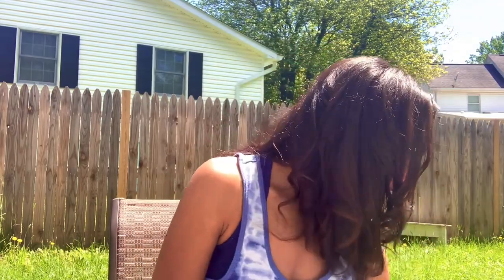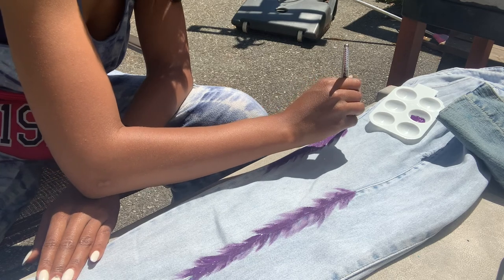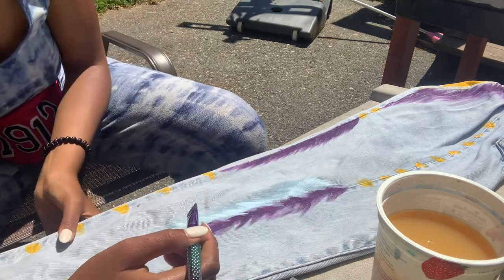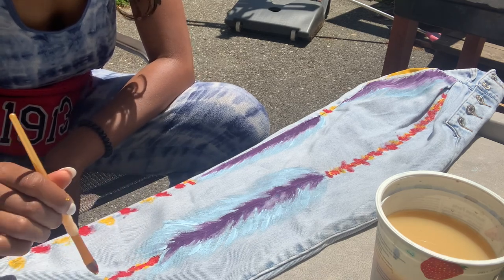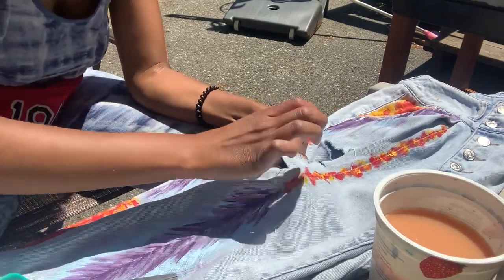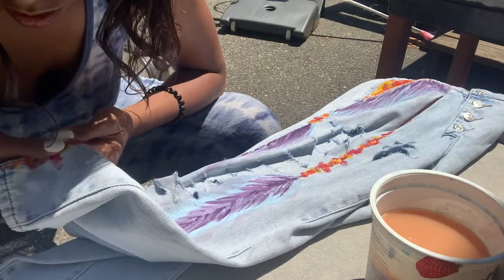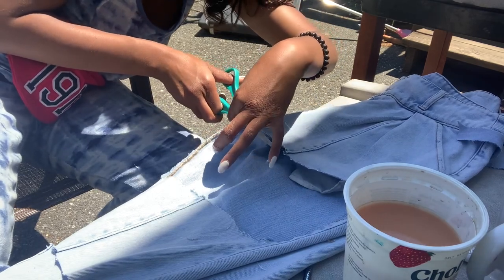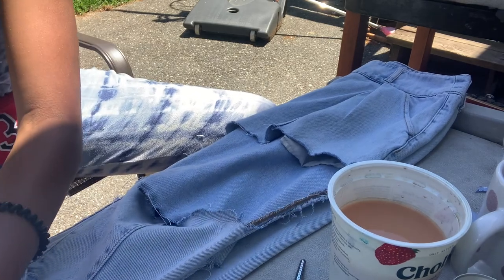WATCH ME CUSTOMIZE A PAIR A DENIM JEANS | Hand Painted One-of-a-Kind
Find my Etsy Shop, Official Website, NFTs, and Discord channel

Find free $$ and Free things